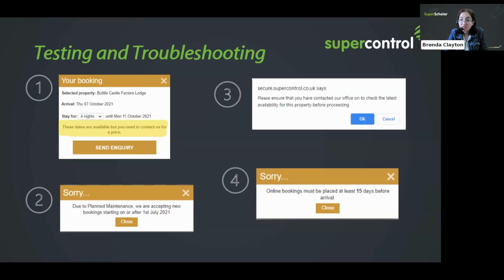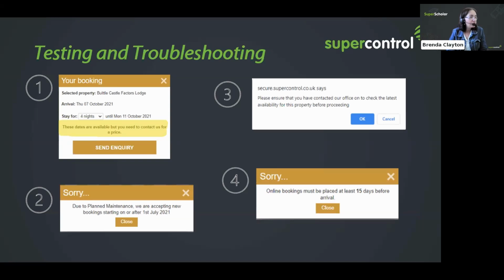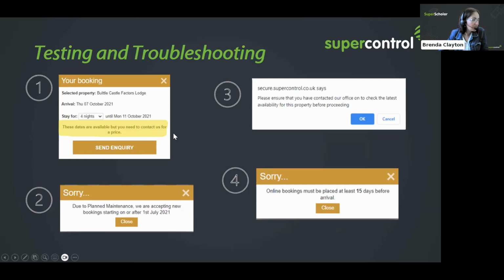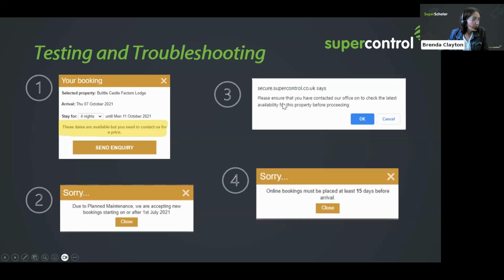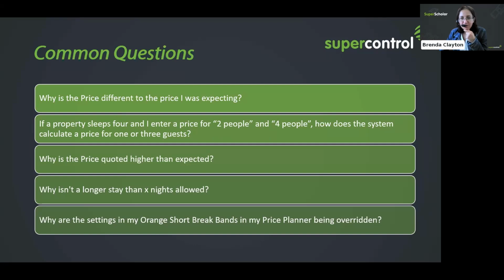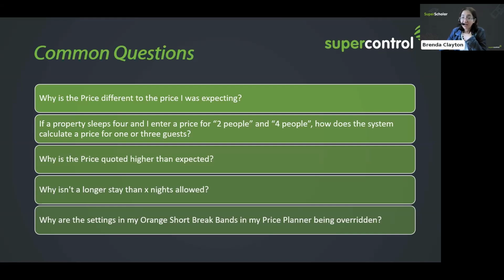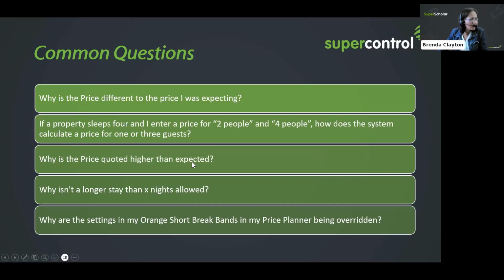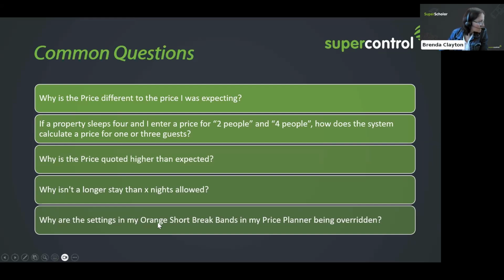Navigating SuperControl's Price Planner: Testing & Troubleshooting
It is always good to test your settings once the Price Planner has been completed.  You can do this via your website calendars – either on your live website or by using the preview version under Admin - Website integration.
You would select some chosen dates that had been set up and check that the correct price shows for the week, the short breaks you offer and that any discounts you have added are clearly presented at the booking stage.

We work through some pop-ups that may appear and the corresponding settings it's related to in your property settings. We also highlight the resolution to some common price planner queries we receive in the hope that it could save you time and confusion.